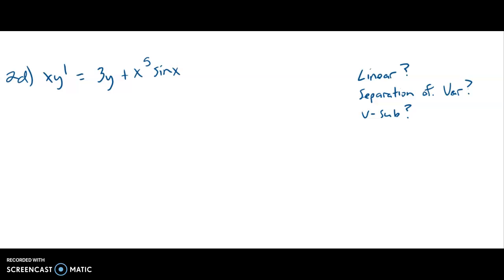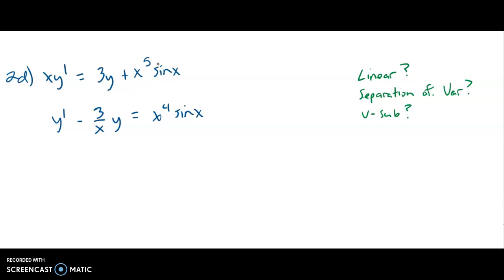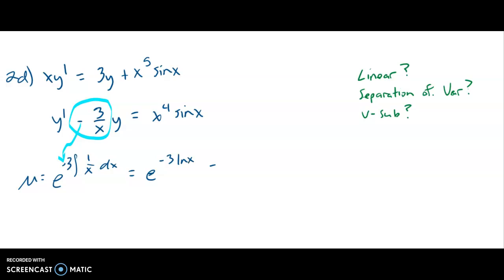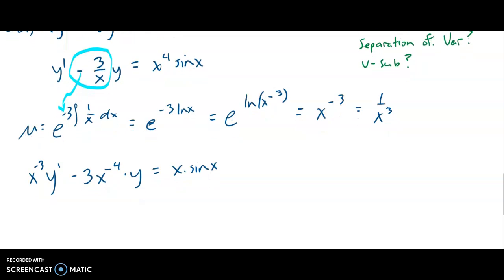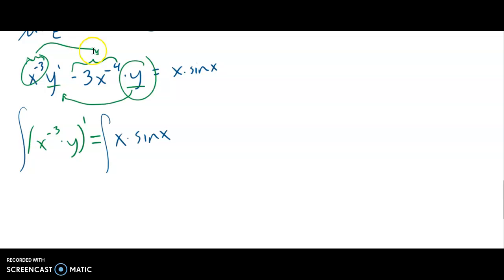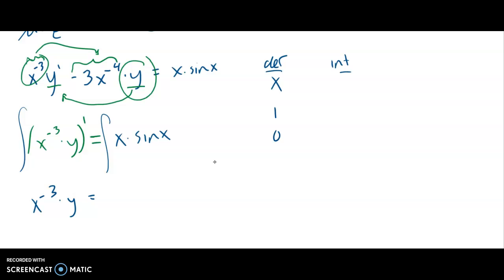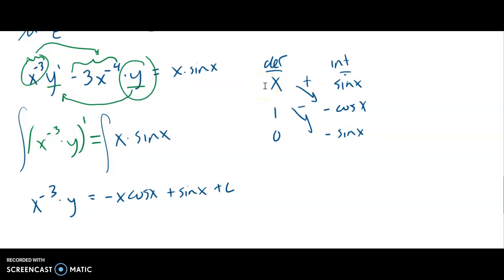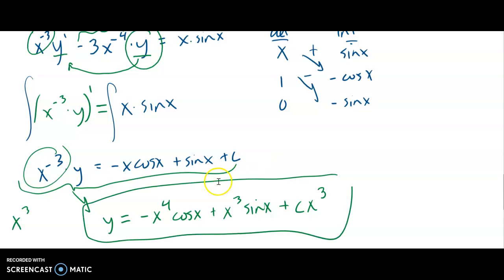DifEQ SG1 - 2d: First Order Differential Equation Integrating Factor